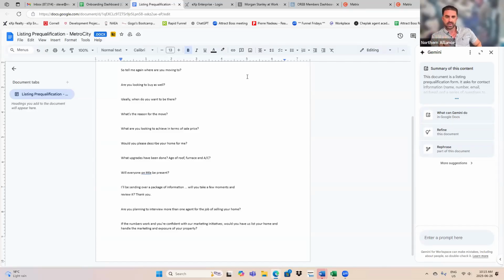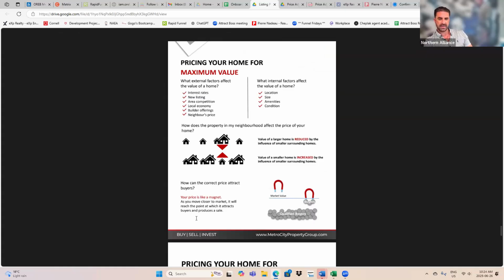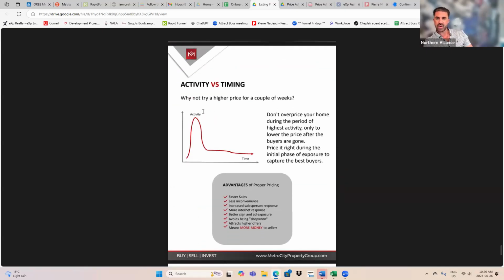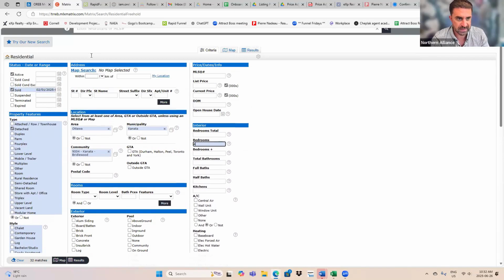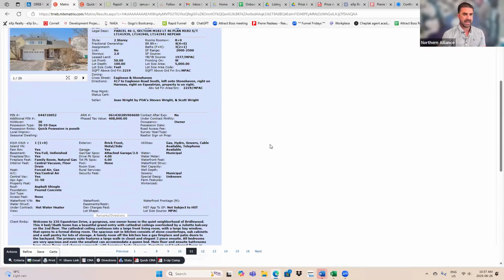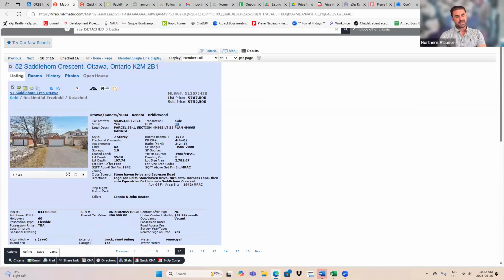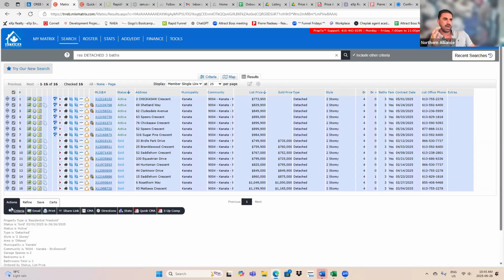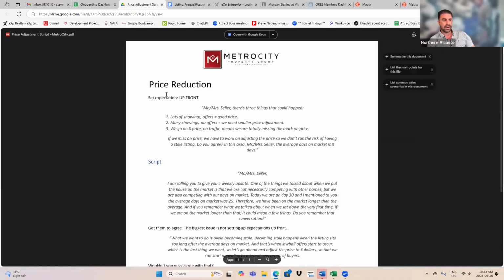Comparative Market Analysis - Presented By Steve Alexopoulos